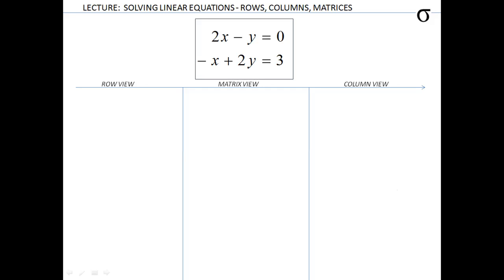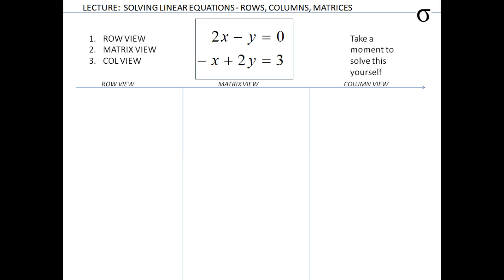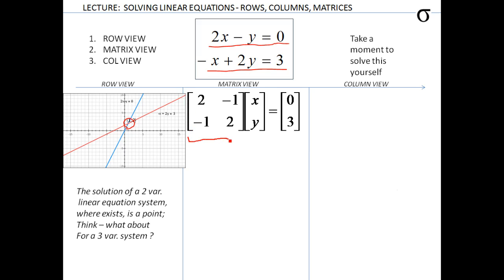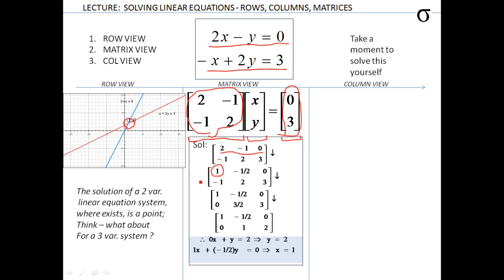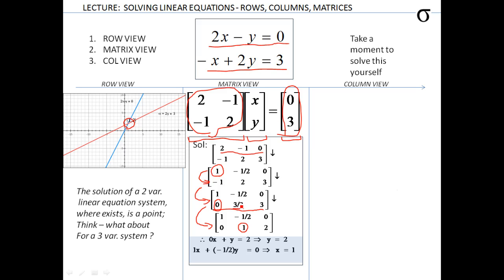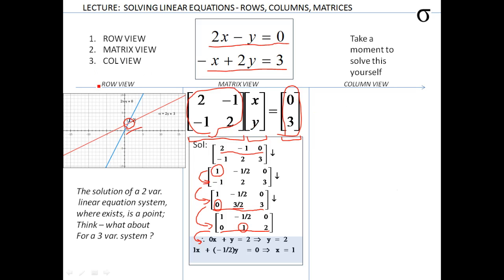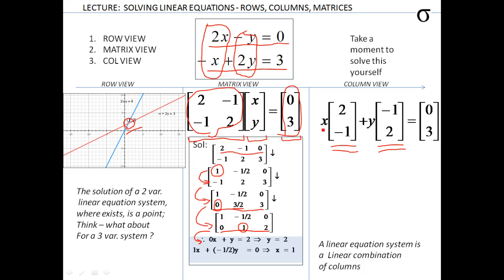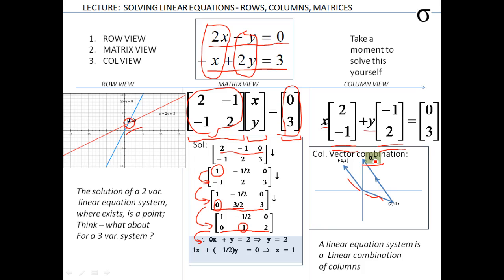Solving Linear Equations Row, Matrix and Col Views 2018 08 11 01 07 15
This tutorial explains three perspectives on solving a system of linear equations systematically - the ROW, the MATRIX and the COLUMN views. Courtesy: Dr. Gilbert Strang, MIT Graduate School